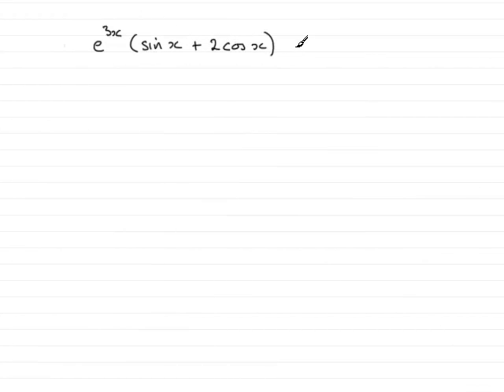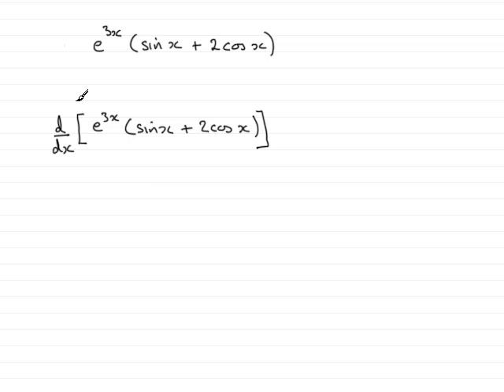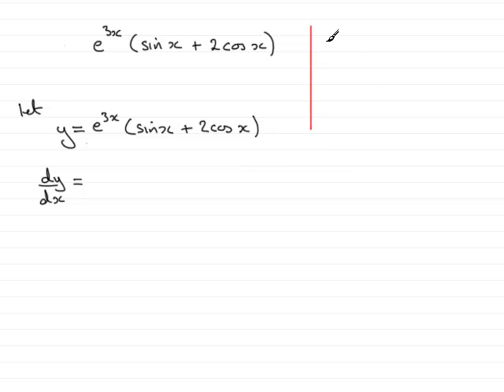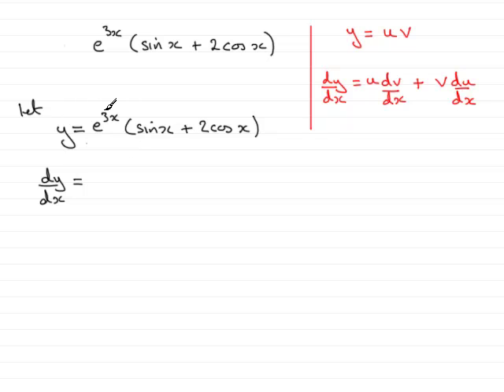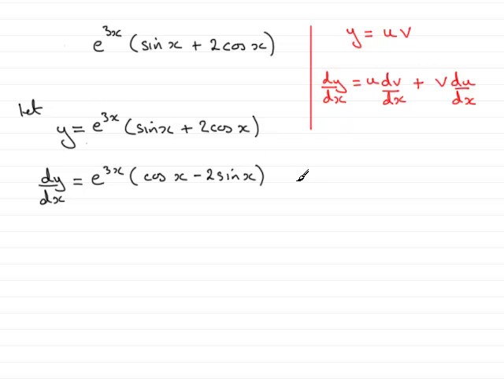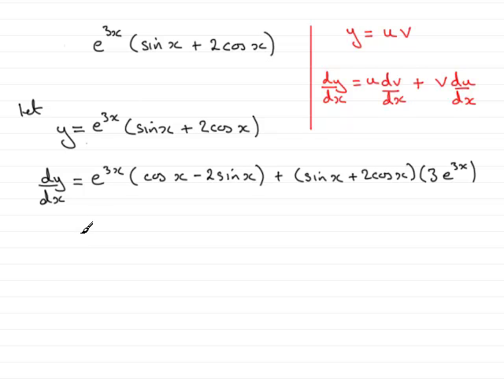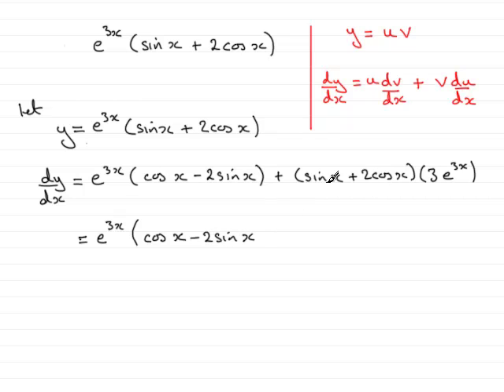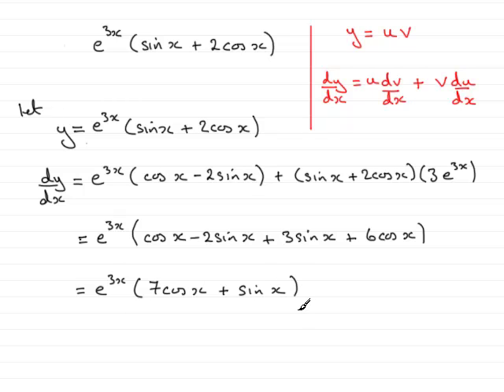A-Level Maths Edexcel C3 June 2008 Q6a(i) ExamSolutions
This question is on differentiation methods using the product rule.To see this and other questions goto ExamSolutions